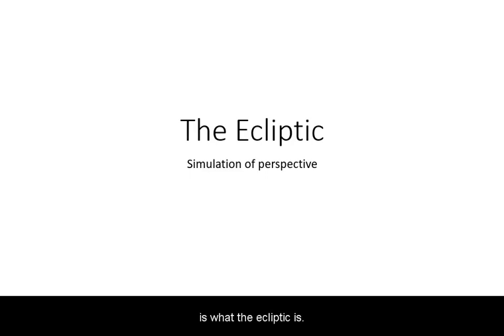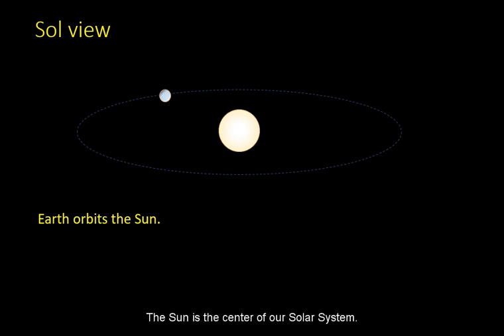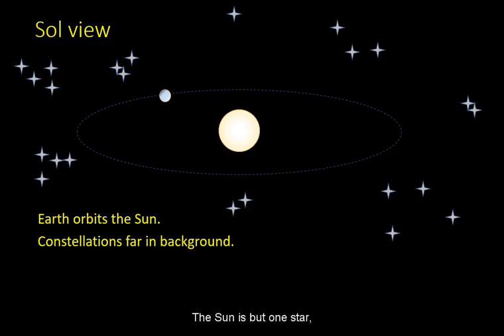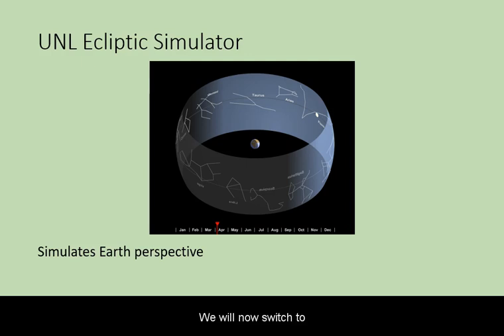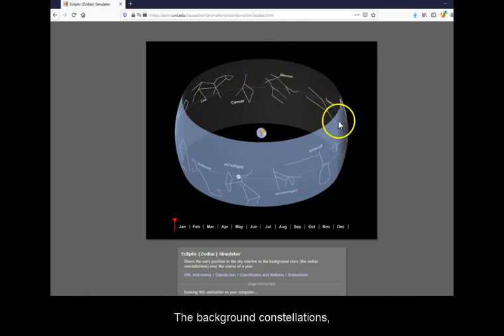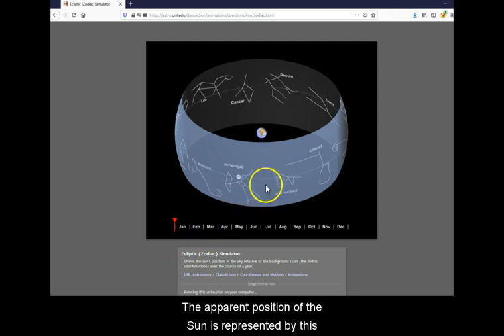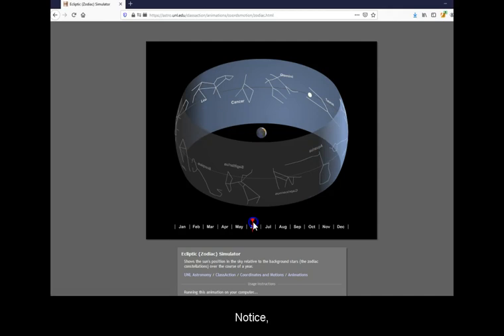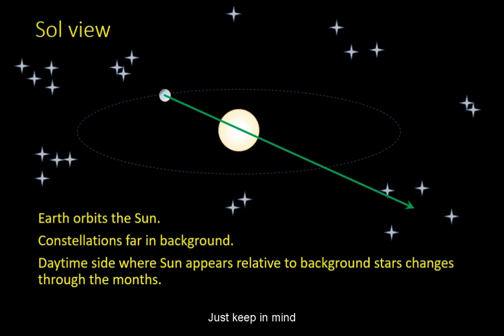The Ecliptic: A Perspective View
Update 2021: do NOT use webpages that use Flash player. It is no longer supported and is NOT SECURE!
Instead, just watch the youtube videos prepared with the relevant data.

Includes a simulation from UNL Astronomy.